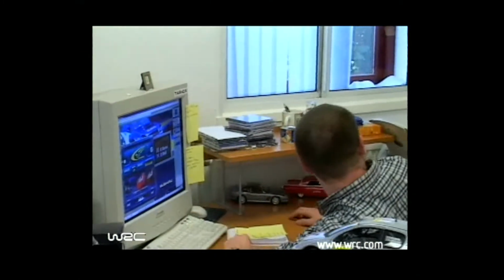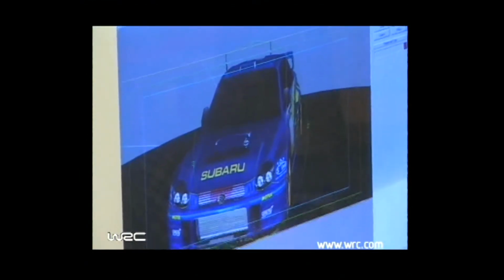The Making of WRC (2001) incl. interview with Richard Burns